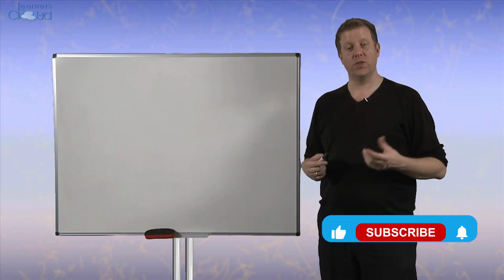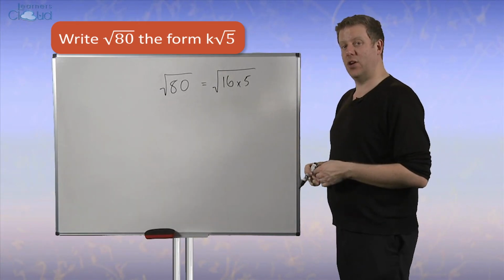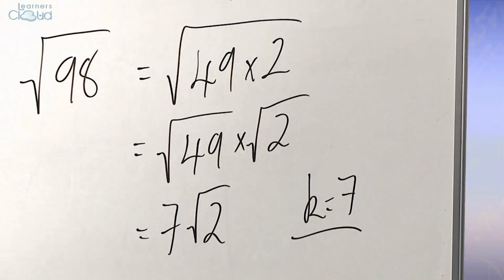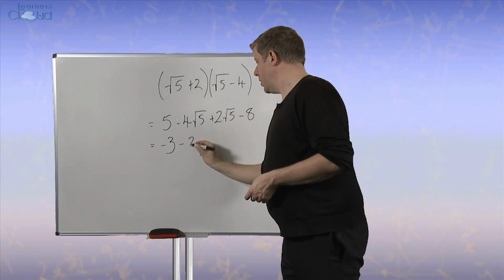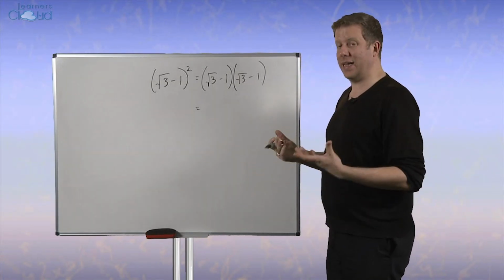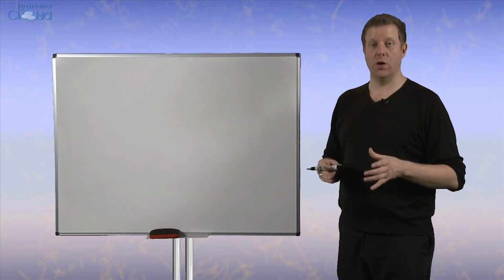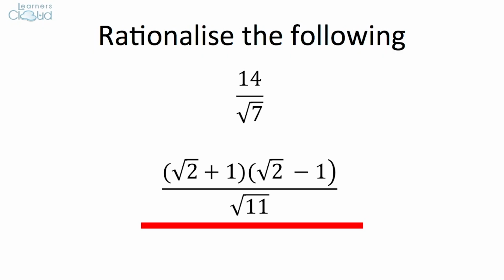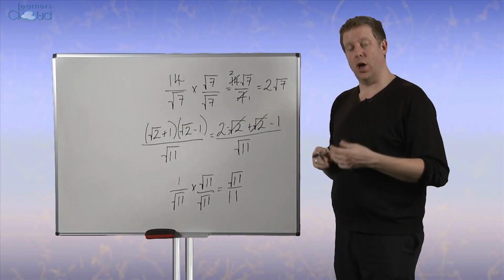Surds Explained (GCSE & IGCSE) | Simplify, Multiply & Rationalise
Confused by surds? Let’s simplify it.

In this GCSE & IGCSE Maths lesson, we cover:
👉🏻What a surd is
👉🏻The key rules you need to know
👉🏻How to simplify surds
👉🏻How to multiply surds
👉🏻How to rationalise the denominator

Perfect for exam revision and boosting your confidence 📚